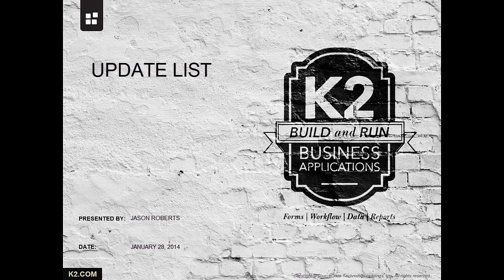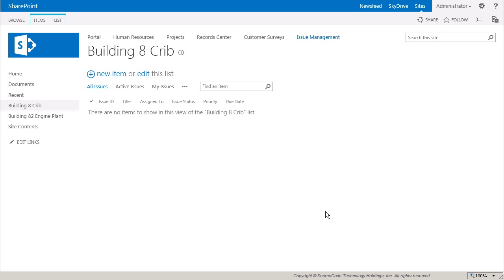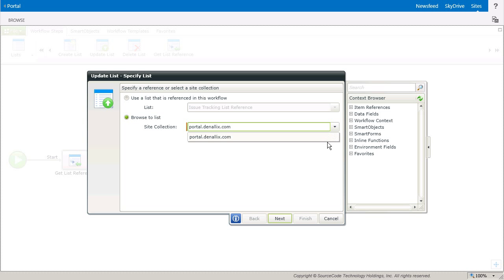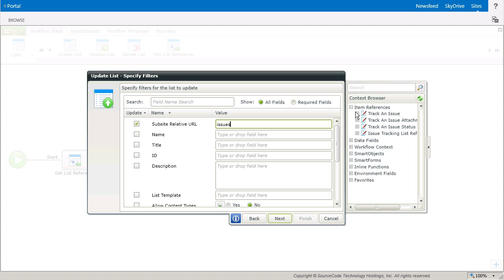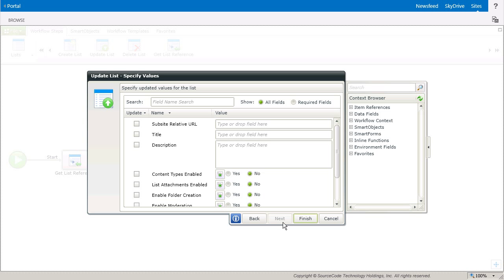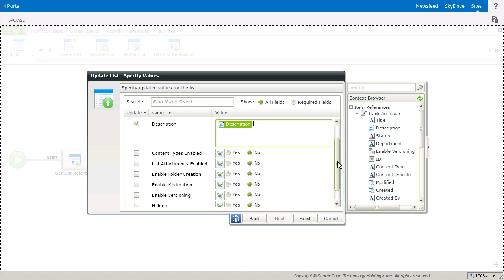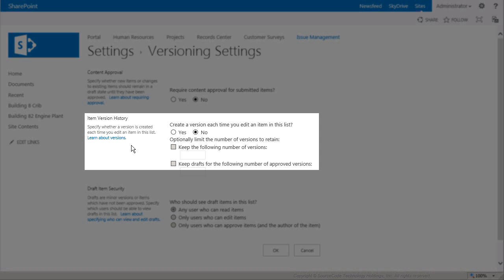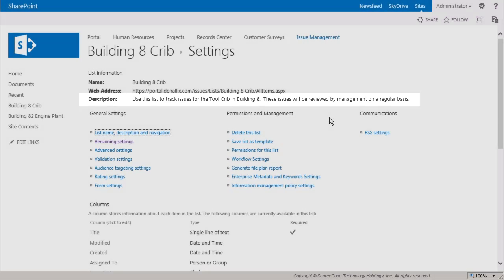K2 Designer Wizard - Update List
How to use the Update List wizard in a workflow to update the properties of a Share Point List